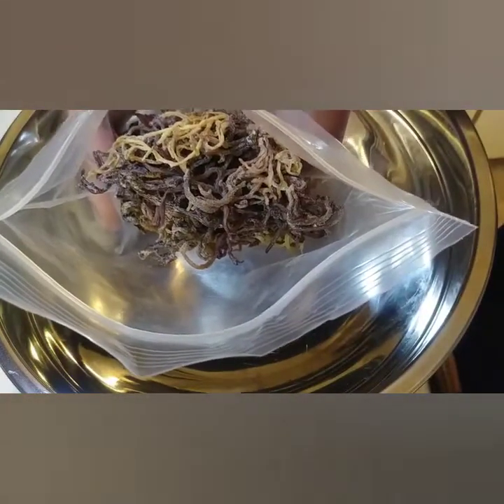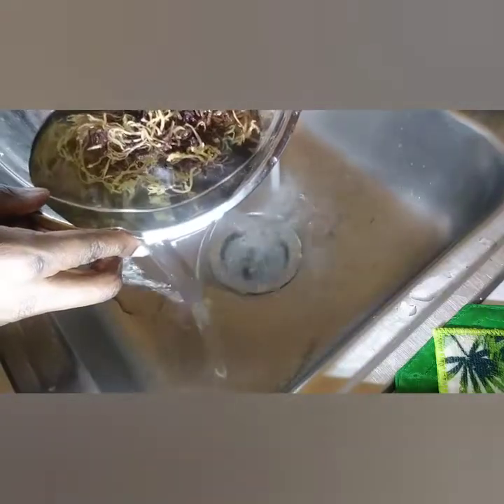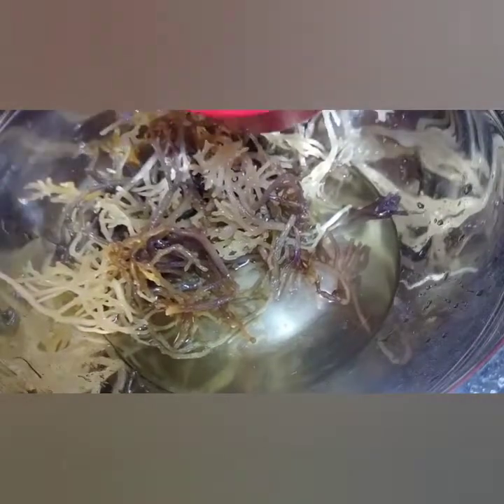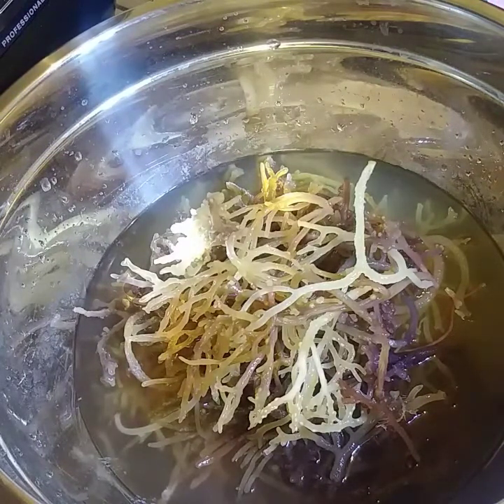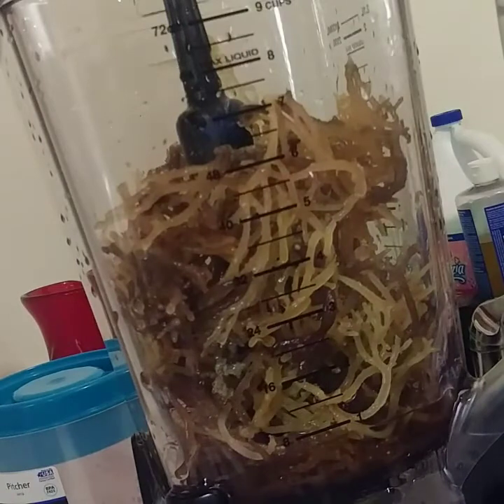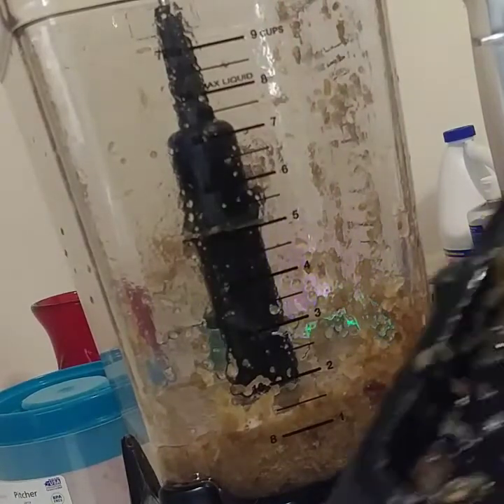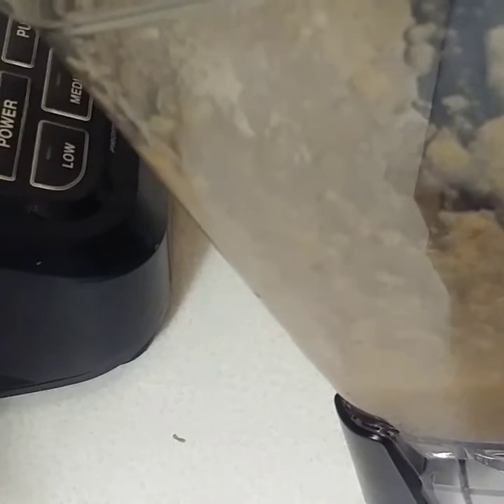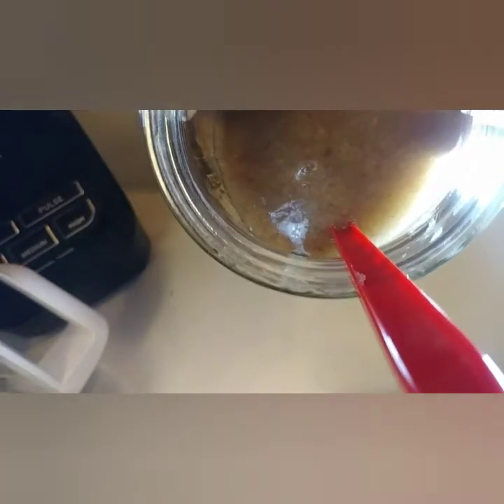💝Diy SeaMoss Gel infused with burdock Easy Recipe step by step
Listen to I'AMEND my Podcast on Anchor or your favorite streaming service! Search I'AMEND

💝To Support:

🌷Hey! Try it using my code and we’ll each get $5. KFDTPPV

$jasminelatishea

💲Use Fiverr and get upto $100 when you use this link for your marketing, logo, branding, and business needs.

Support for no extra cost to you by Shopping from Amazon using these paid links:

                  My Favorites of 2020

                            Electronics

👉Wireless Bluetooth

Security Camera:

👉Castille Soap

                Health, Vitamins, Herbs

Irish Sea Moss:

Uva Ursi:

Burdock Root

                               Tools

Screwdriver /drill Set

💝Special Thanks:💝

Overlays: Kenneth Larita

*Permission from artist for music
please support content creators!